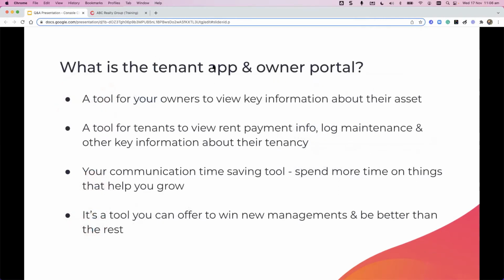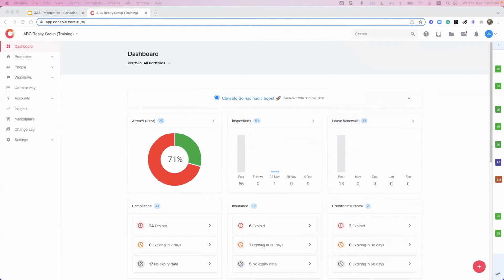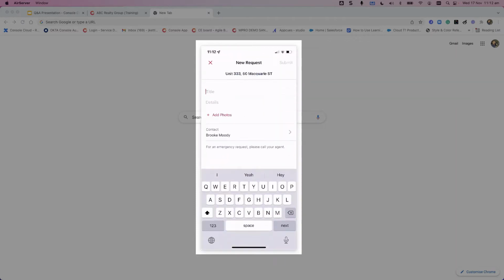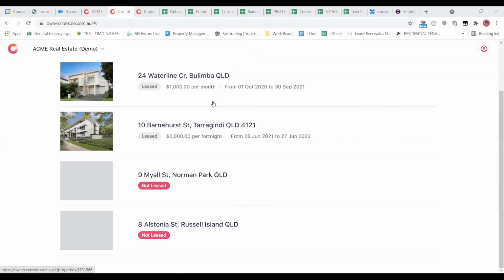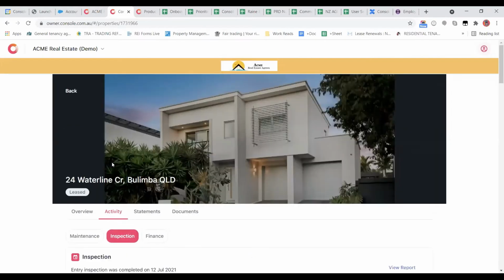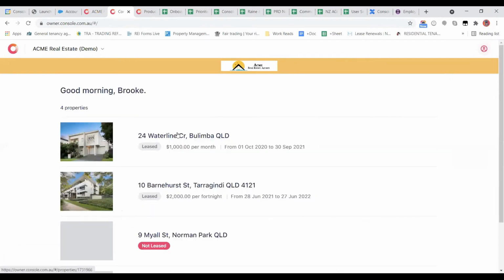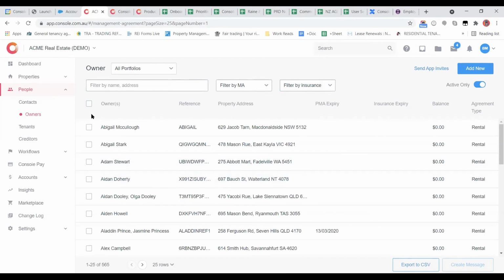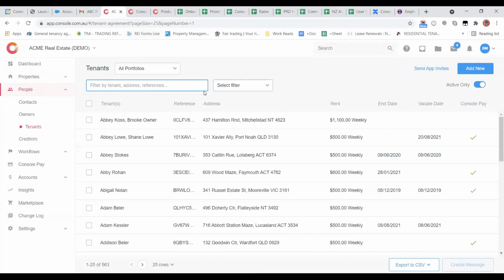Tenant App & Owner Portal Q&A Webinar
This video demonstrates the tenant app and owner portal and how to see it.